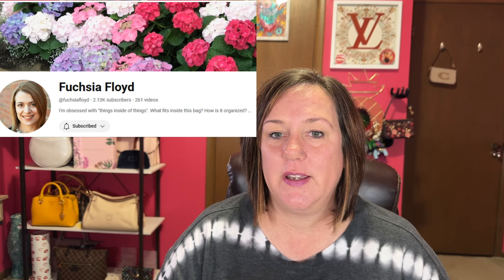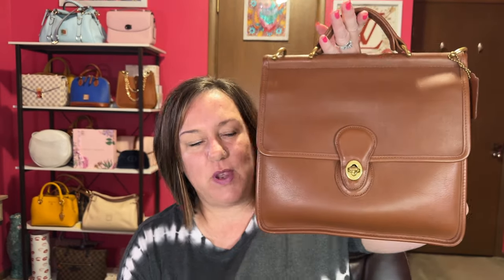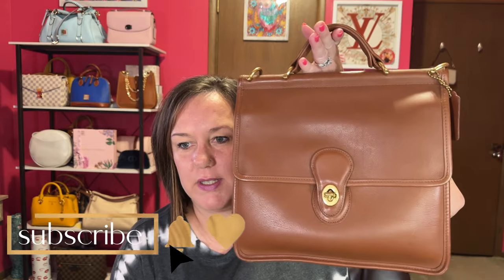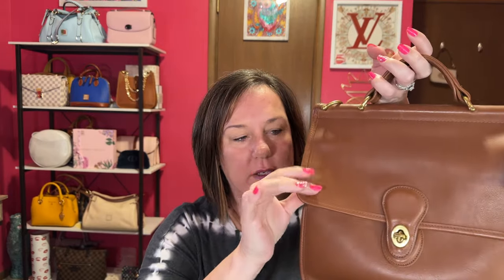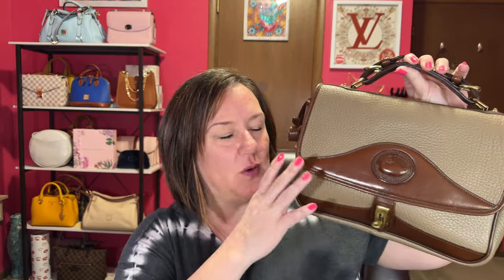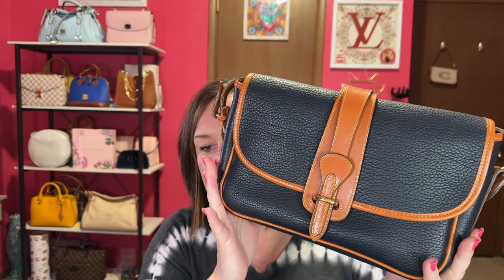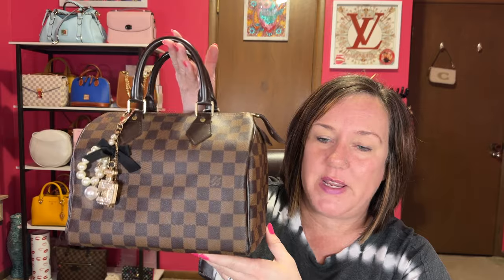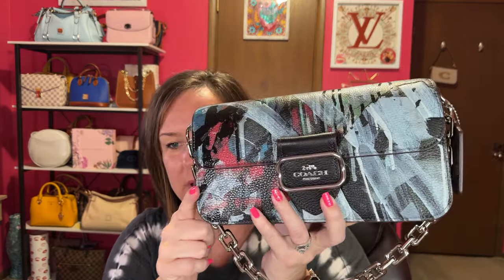How Do Handbag Brands Make Me Feel? | AKBBags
What are the feels you get from some of your favorite brands and bags? Some brands just hit so good and I have broken it down by brands Vintage bags, Louis Vuitton, Dooney & Bourke, and Coach. Let me know how these brands make you feel down below. Feel free to do this tag if you haven’t already and tag me and @fuchsiafloyd and @agentbagreviews !

Thanks to my fellow youtubers who created this tag! Tagged by @fuchsiafloyd  and created by @agentbagreviews Their videos are down below.